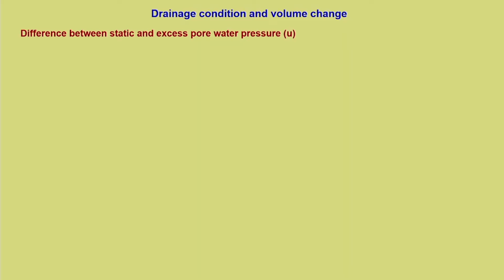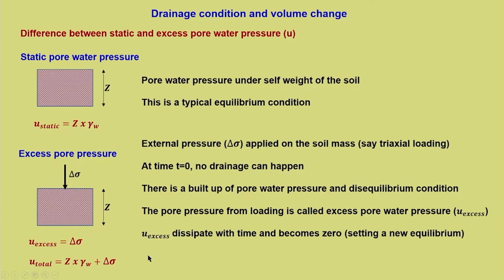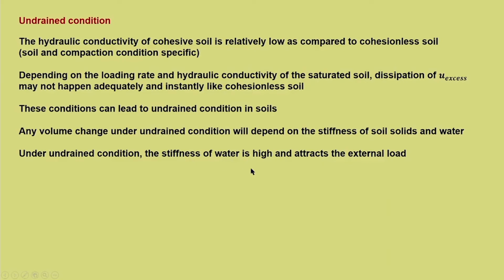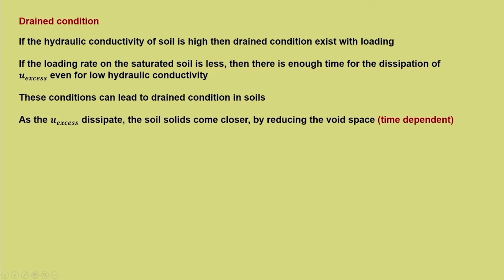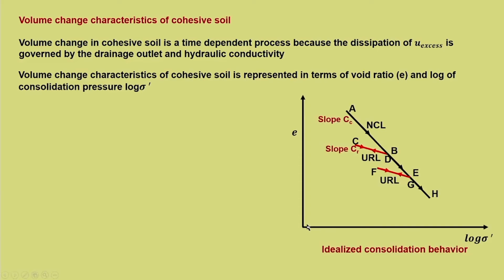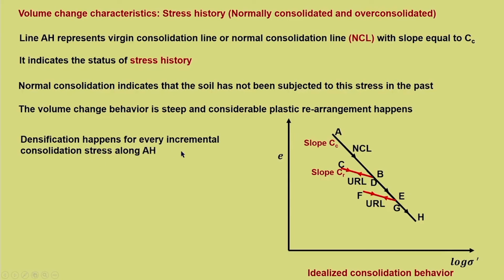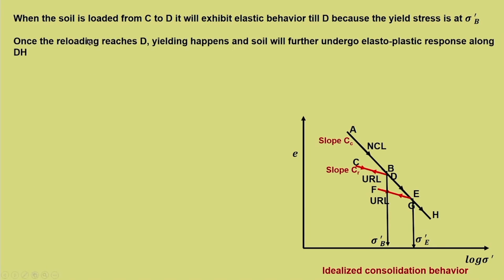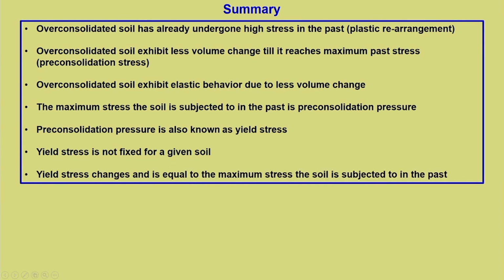Lecture 21 : Shear strength cohesive soil